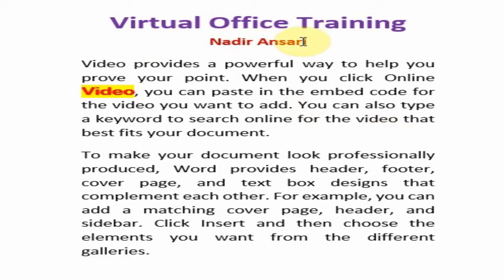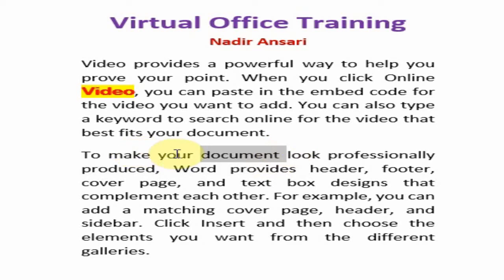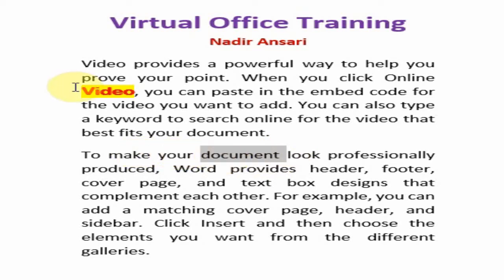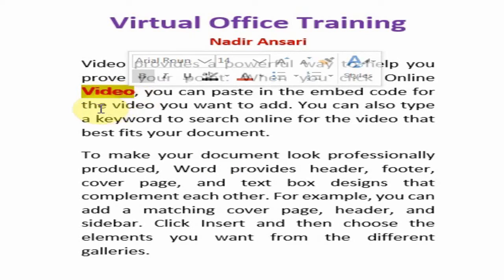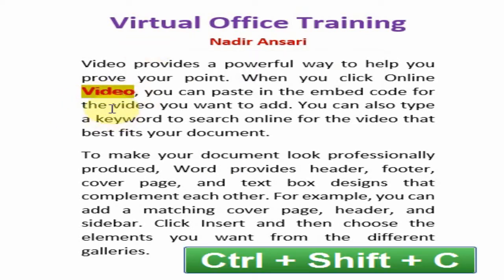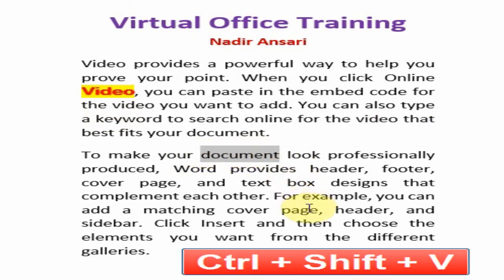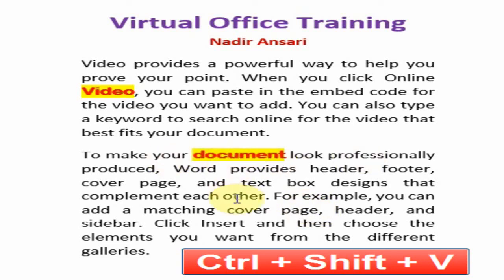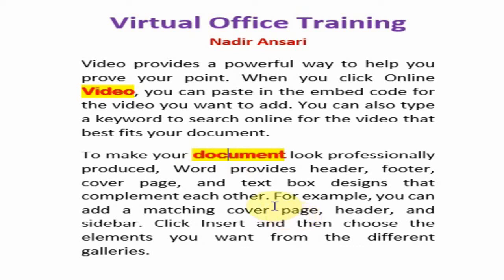MS Word Format Painter Shortcut Keys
In this informative video, Nadir Ansari from VirtualOfficeTrain presents a comprehensive guide to using the Format Painter feature in MS Word. Viewers will learn essential shortcut keys that enhance productivity and streamline document formatting. This tutorial is perfect for both beginners and experienced users looking to improve their skills in Microsoft Word. Join us to unlock the full potential of the Format Painter and elevate your document creation process.

Discover the power of the Format Painter in MS Word with Nadir Ansari from VirtualOfficeTrain. This video tutorial delves into the shortcut keys that can significantly speed up your formatting tasks. Whether you are a student, professional, or anyone who frequently uses MS Word, this guide will provide you with valuable tips to enhance your efficiency. Don't miss out on mastering this essential tool!

Join Nadir Ansari from VirtualOfficeTrain in this detailed video as he explores the Format Painter feature in MS Word. Learn about the shortcut keys that can help you quickly apply formatting from one part of your document to another, saving you time and effort. This tutorial is designed for users at all levels who wish to refine their document formatting skills. Enhance your MS Word experience today!